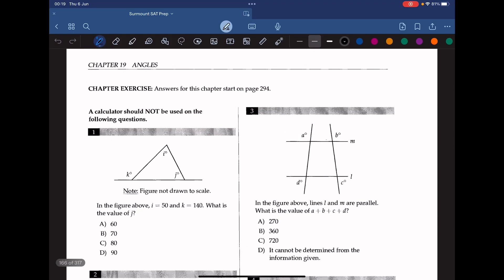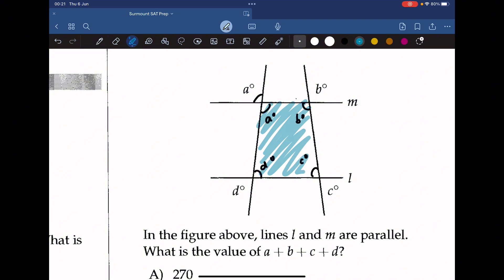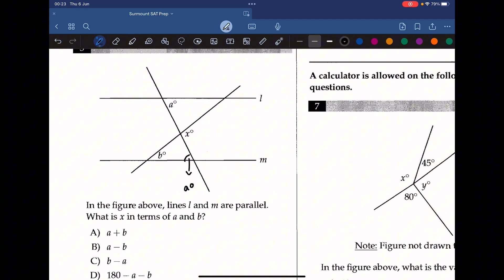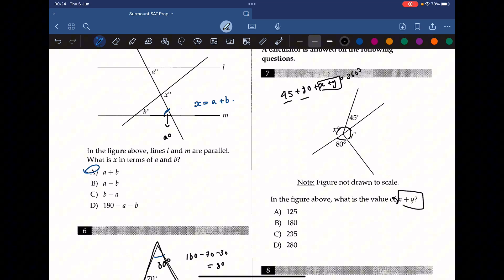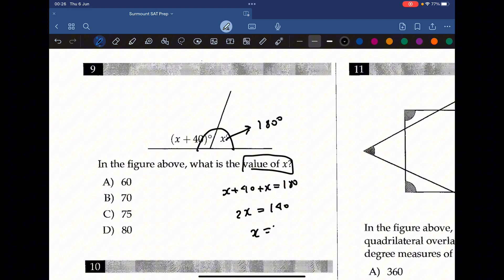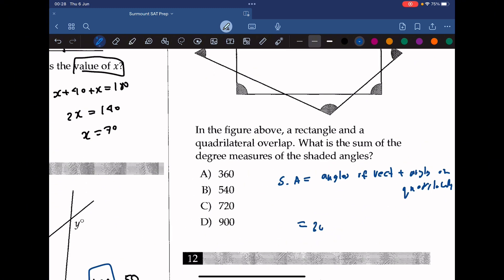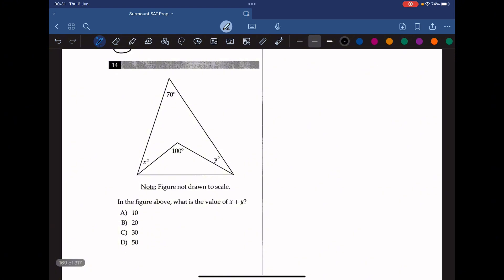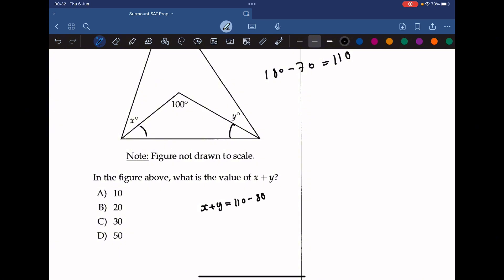Master Angles Like a Pro: College Panda Math Chapter 19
Struggling with angles in College Panda Math's Chapter 19? This video breaks down the concepts with clear explanations, practice problems, and helpful tips. Ace your next math exam and gain a strong foundation in angles!

📚Achieve your dream SAT score: Master key math concepts with this comprehensive SAT prep book!: